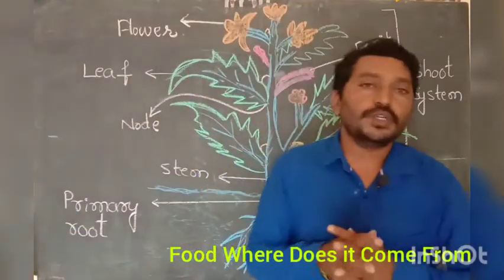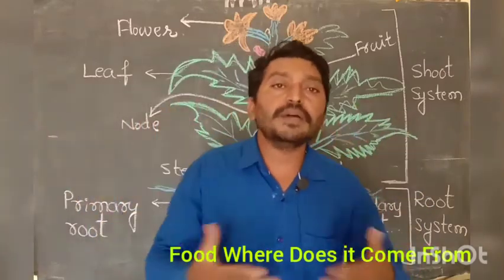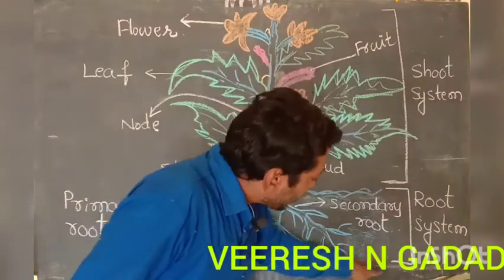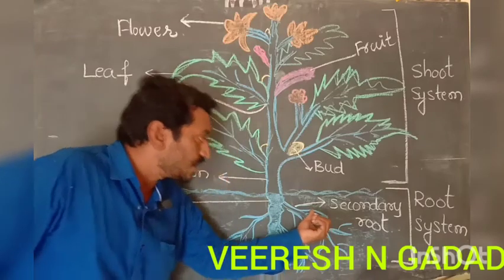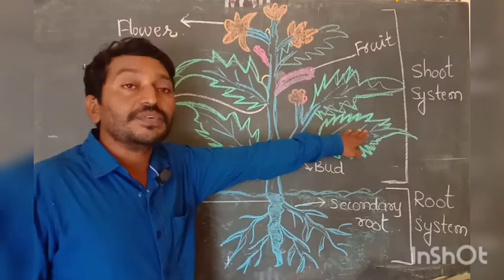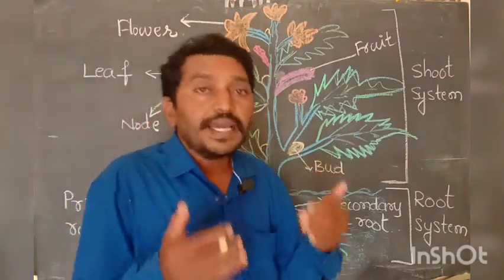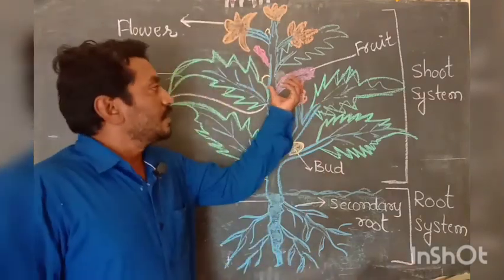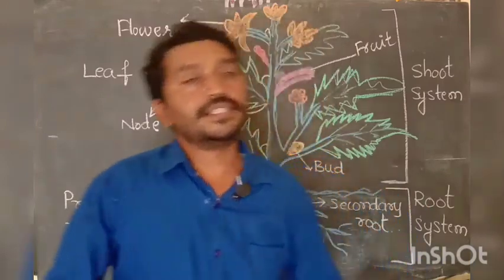Food Where Does it Come From part 3